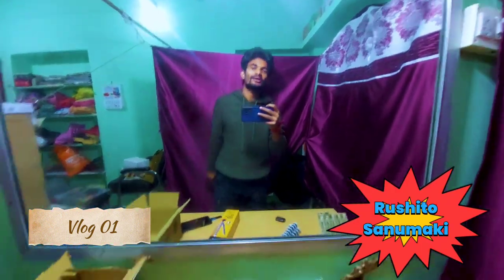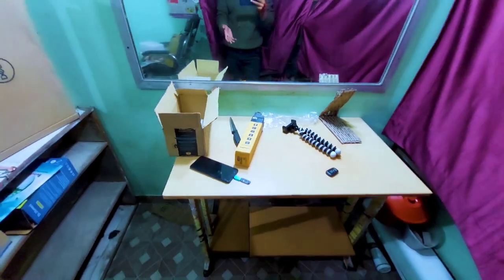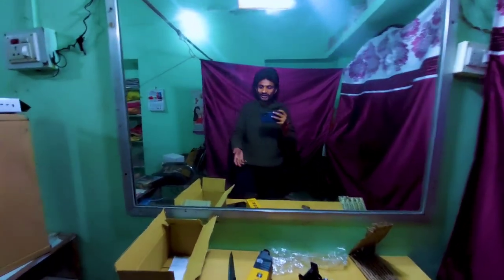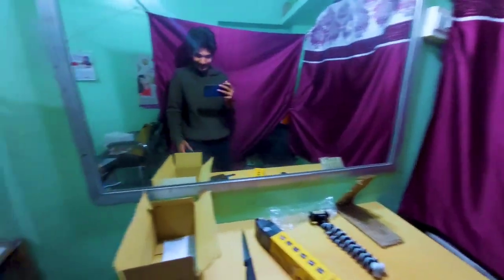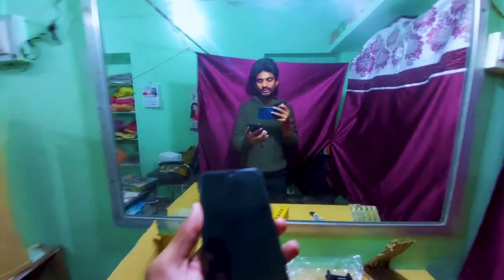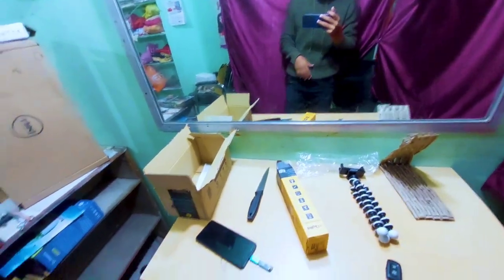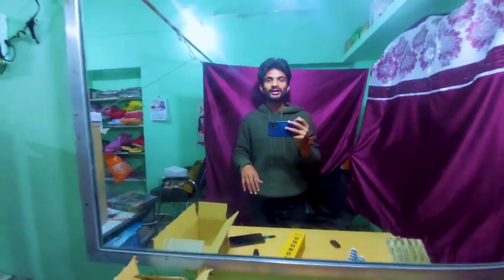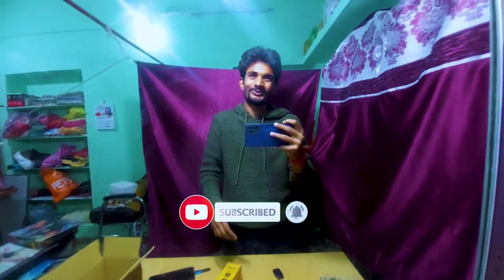Vlog 01 | Unbelievable Camera Stand Setup - Rushito Sanumaki Revealed!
Hi Friends,
This is my first BTS (Behind the scenes) vlog, I tried to shoot profession video about unboxing of Digitek Gorilla Tripod, it was really a good experience, I have showed my setup here.